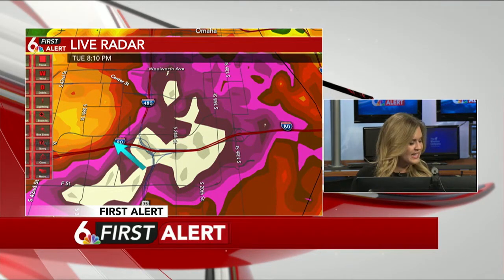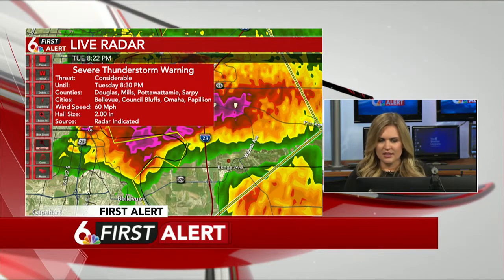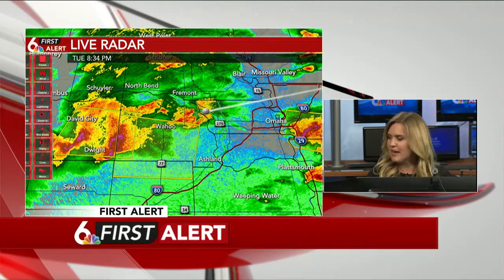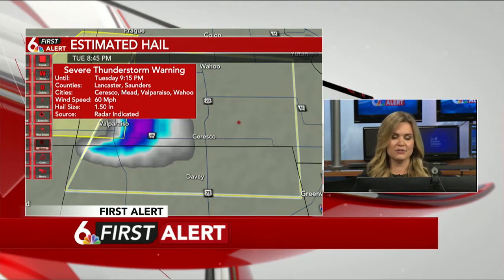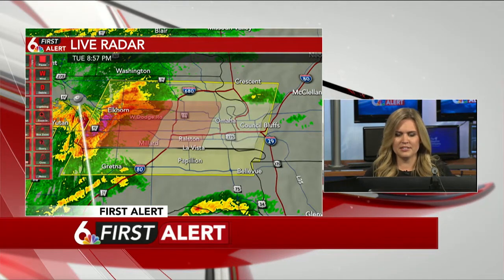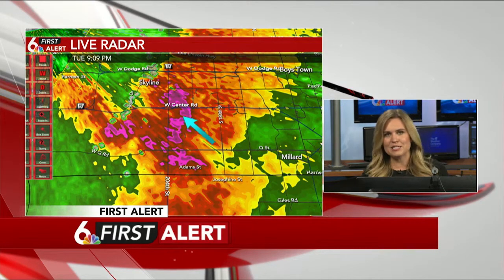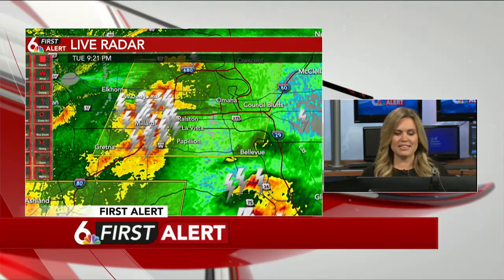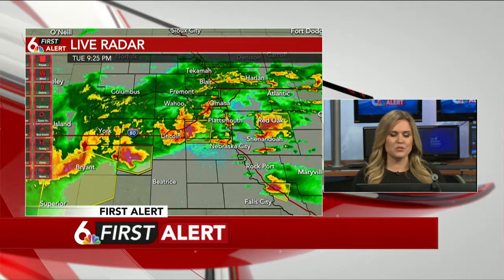WOWT Severe Weather Coverage June 7, 2022